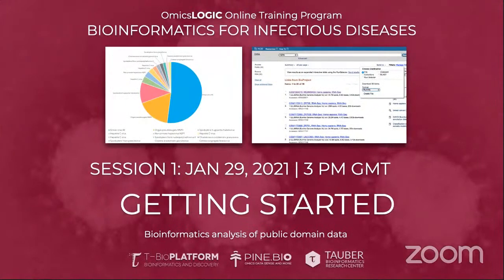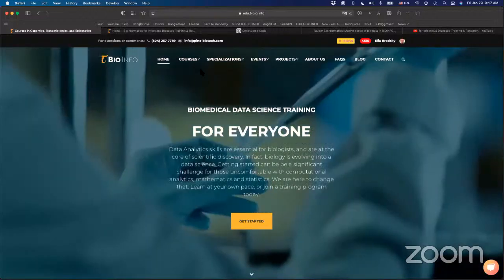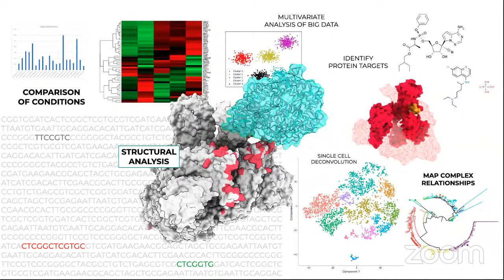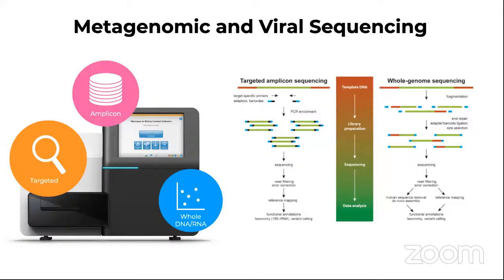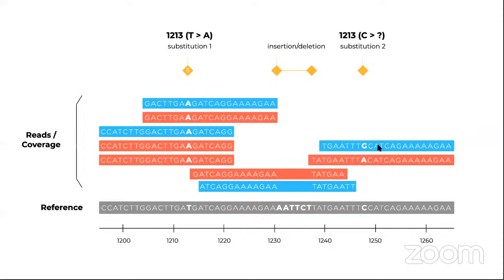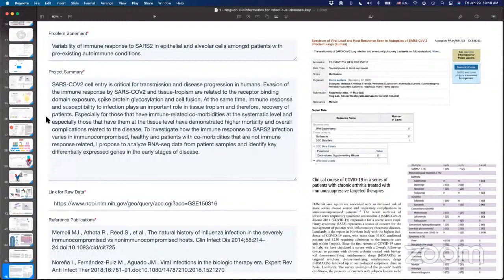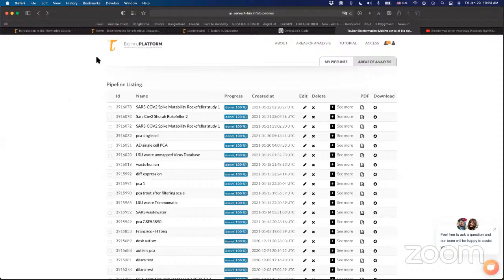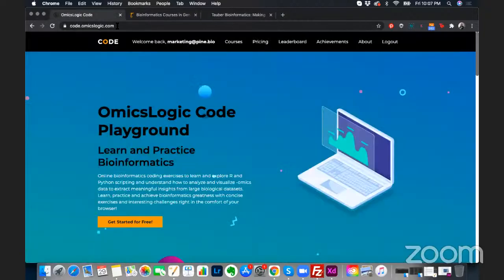Bioinformatics for Infectious Diseases Training & Research - Program start at University of Ghana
Omics Logic Bioinformatics Training Program designed to introduce and help master the application of bioinformatics to infectious disease research and the study of host-pathogen interactions.

- explore relevant tools, methods and data repositories
- learn from curated case studies and peer-reviewed publications
- test your understanding by analyzing sample data
- master key elements of analysis and visualization tools
- design and develop an independent research project